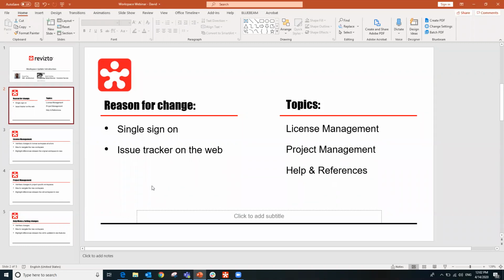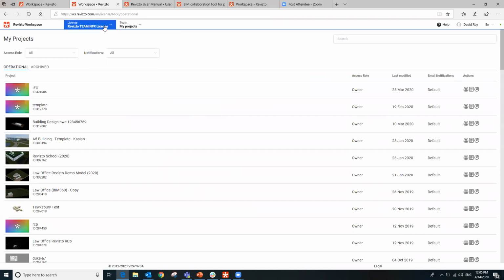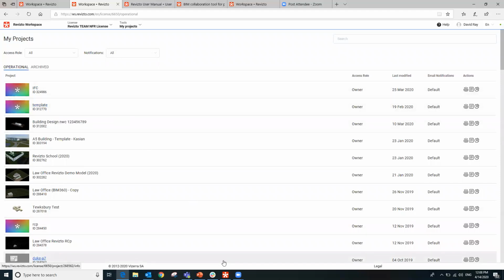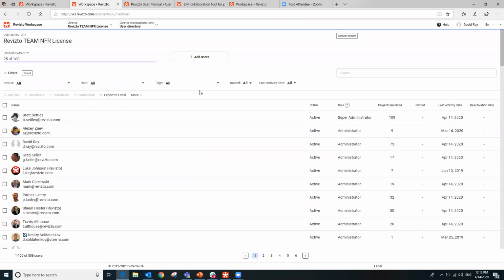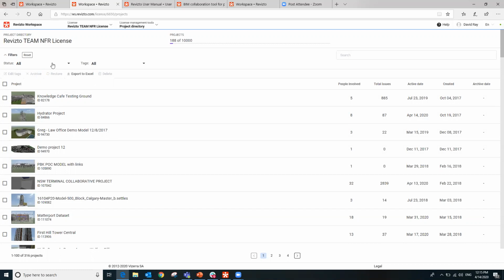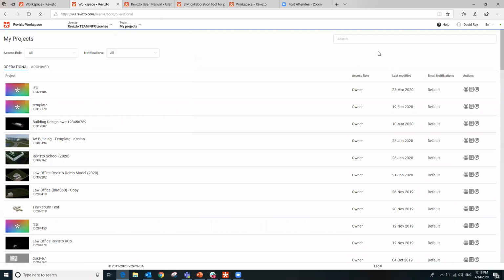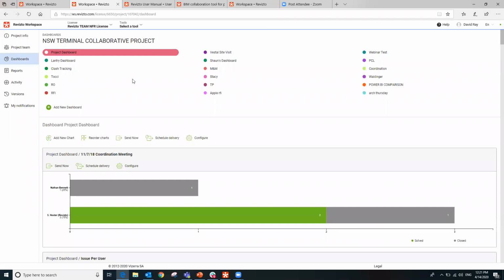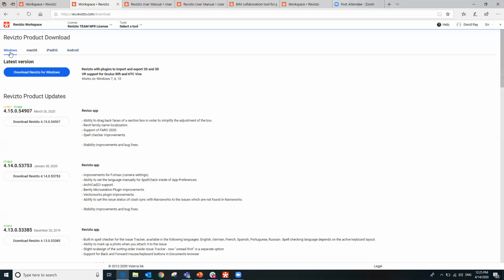Introduction to the new Revizto Web based Workspace. Apr 14, 2020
This webinar is intended to be a full review of the new web-based workspace. Topics include changes to the interface. An introduction to newly added features. And also, a comparison between the original workspace and the new.
Designers and contractors are adopting new, more efficient workflows. One of the ways we are working to facilitate a more streamlined process is by redesigning our web-based workspace. This means a few minor changes to adapt to. Ultimately, we feel it will help the overall simplistic web environment of how to administer a project using Revizto’s Integrated Collaboration Platform.
This presentation explores some of the major changes to the original workspace. Viewers will also have the opportunity to examine the similarities and differences of the newly designed workspace. We also took a look into how the changes will increase efficiency. Furthermore, uncovering some key aspects of how the new workspace will benefit each user and organization, regardless of the type of industry.

Agenda:
Reason for the change
• Issue tracker on web
• Single sign-on

User Interface
• How to move around in the newly designed workspace
• Where to find admin tools
  o Tools
  o License management tools
• Managing a project from the workspace
• How to get to reports/dashboards
• Cross project dashboards
• Help section changes

Review of improvements and major changes
• Comparison of the original vs the new workspace
• Downloading past versions of Revizto
• Generating project metrics
• Generating License metrics